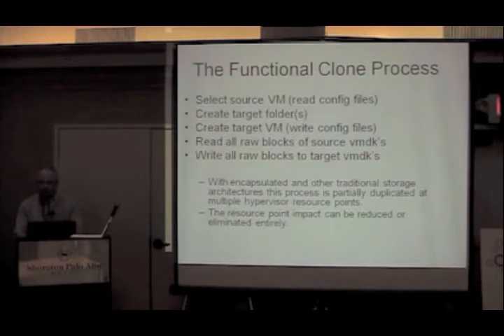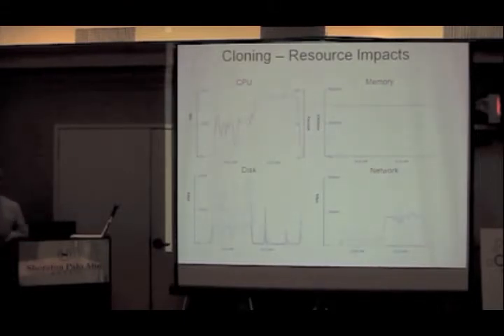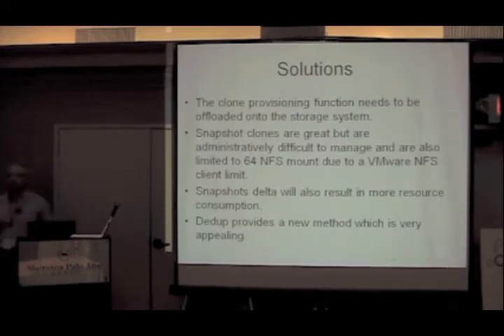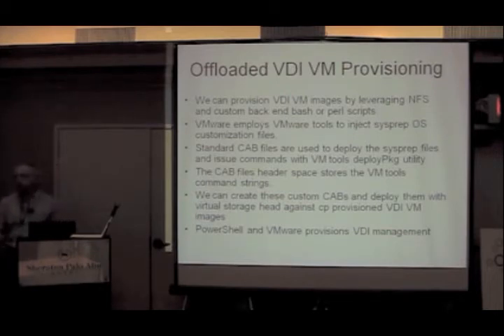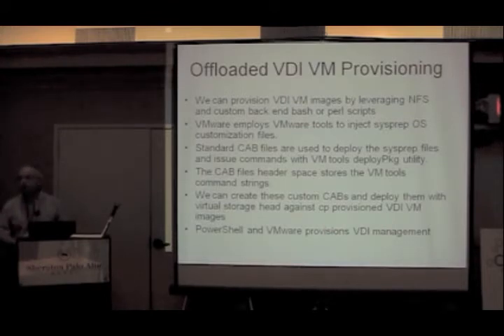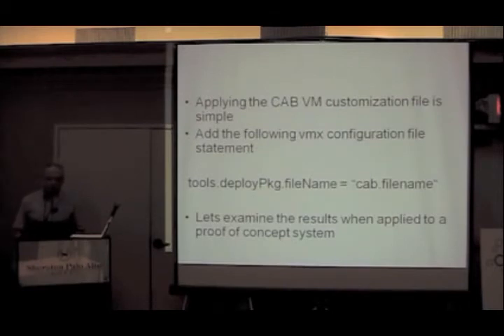Mike La Spina Exploring VDI Using VMware and OpenStorage - PART 2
Mike La Spina (Technical Architect - Workers' Compensation Board of Manitoba) talks about trends in desktop virtualization and OpenStorage!